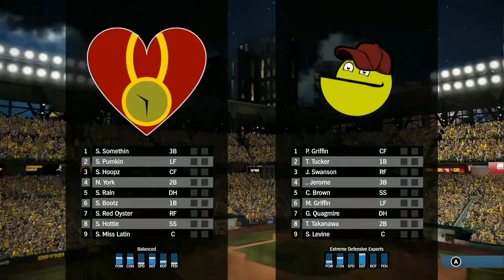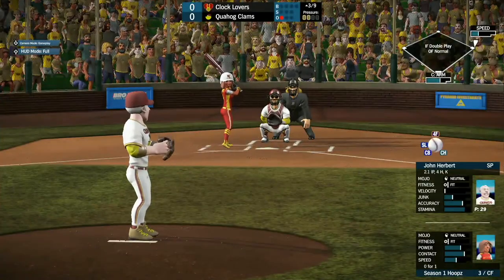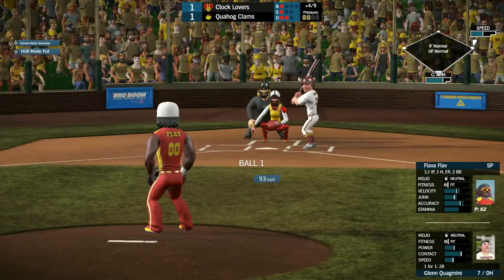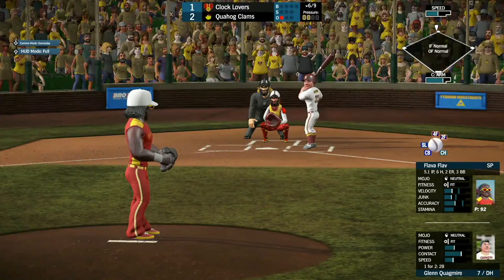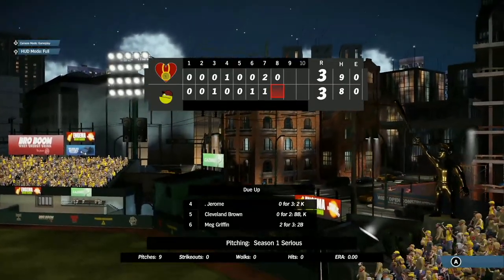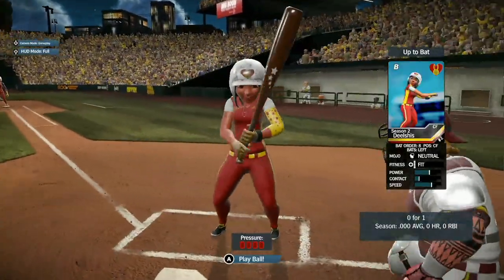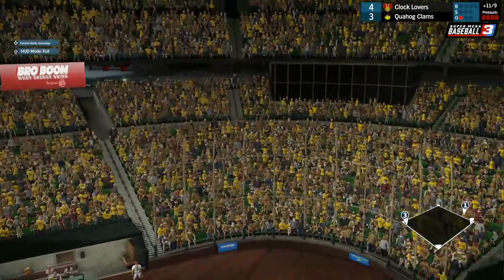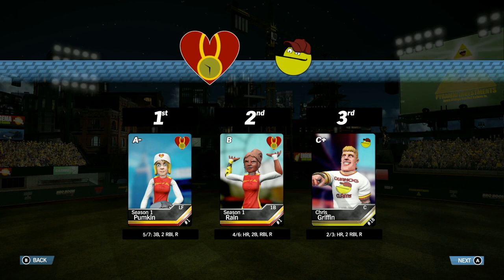Clock Lovers vs Quahog Clams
It's an interleague game as the Clock Lovers (Flavor of Love cast members) take on the Quahog Clams (Family Guy) in the eighth game of the season.

Starting Lineups
Clock Lovers:
1. Somethin 3B
2. Pumkin LF
3. Hoopz CF
4. New York 2B
5. Rain DH
6. Bootz 1B
7. Red Oyster RF
8. Hottie SS
9. Miss Latin C
Starting Pitcher is Flava Flav

Quahog Clams:
1. Peter Griffin CF
2. Tom Tucker 1B
3. Joe Swanson RF
4. Jerome 3B
5. Cleveland Brown SS
6. Meg Griffin LF
7. Glen Quagmire DH
8. Trisha Takanawa 2B
9. Seamus Levine C
Starting Pitcher is John Herbert

Follow up on all Tom Puppet Productions over on Twitter